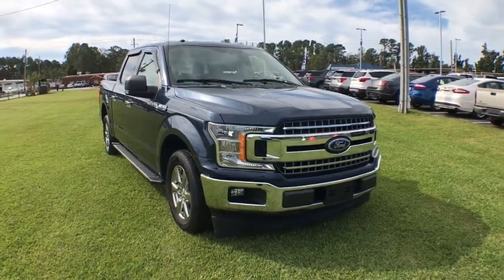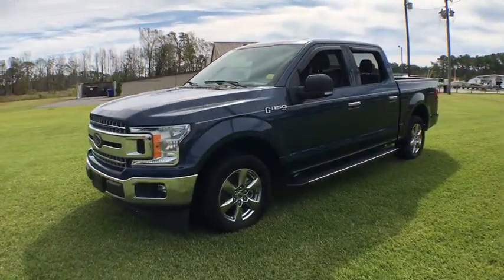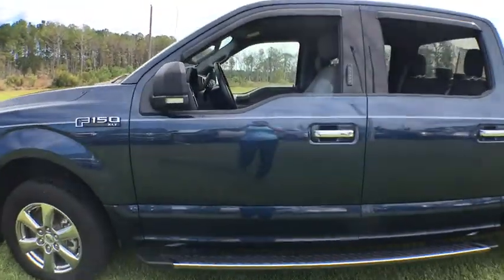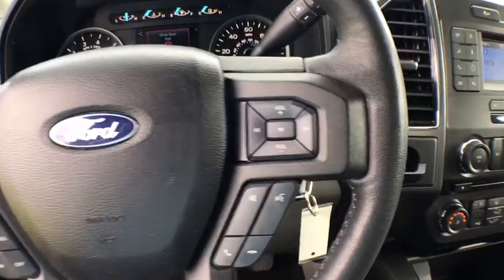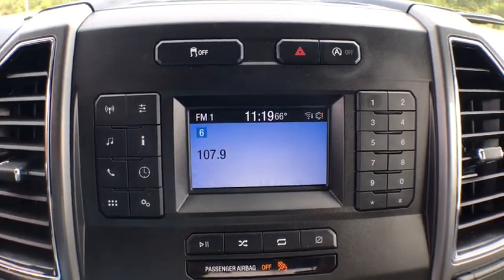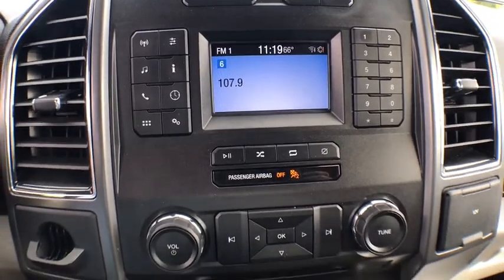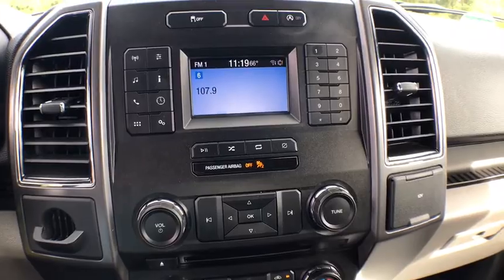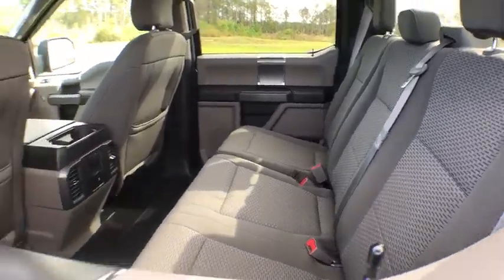2018 Ford F-150 Jacksonville, Swansboro, New Bern, Burgaw, Wilmington, NC T28865A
Blue Used 2018 Ford F-150 available in Jacksonville, North Carolina at Sanders Ford. Servicing the Swansboro, New Bern, Burgaw, Wilmington, NC area.

Sanders Ford
1135 Lejeune Blvd.